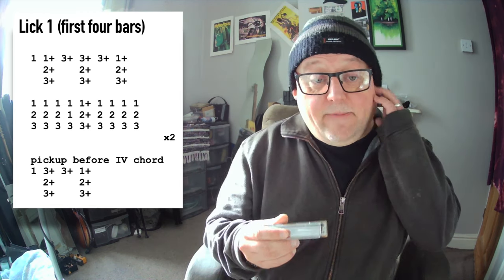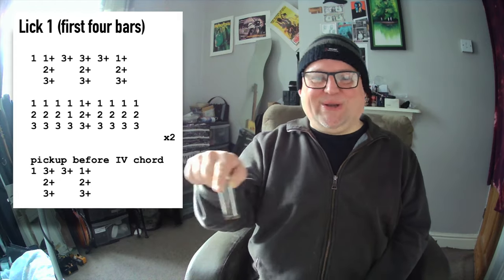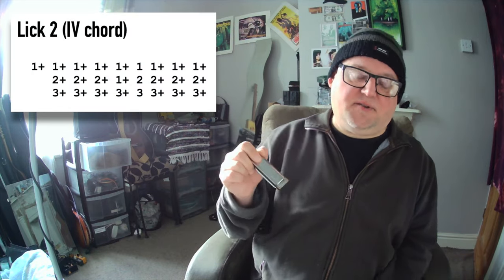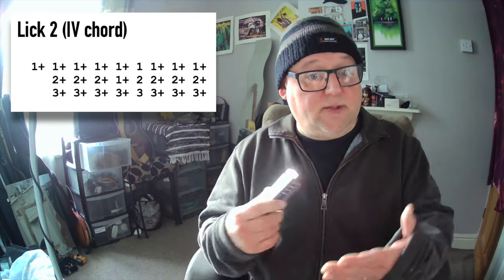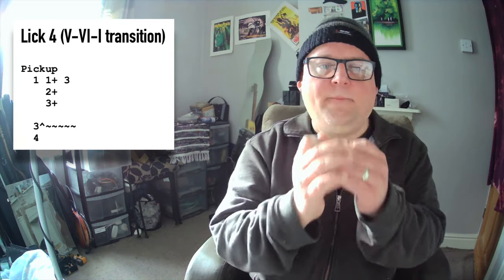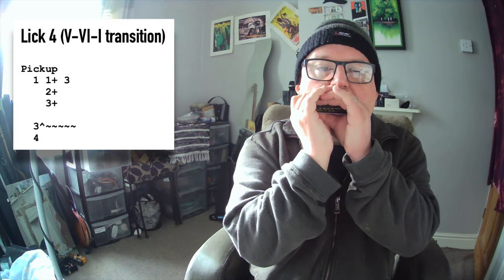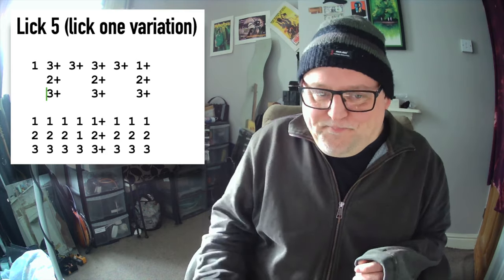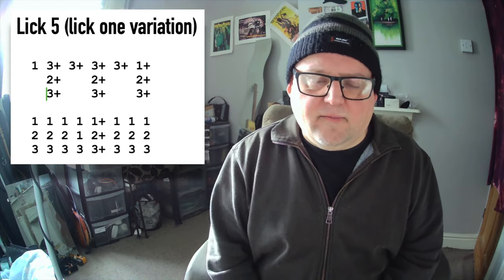(042) Life, Love and Blues Harmonica Licks (Sonny Boy Williamson II Bye Bye Bird)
}} NOTICE {{
}} NOTICE ENDS {{

I'm playing a Low F harmonica in second position. The backing track is in the key of C.